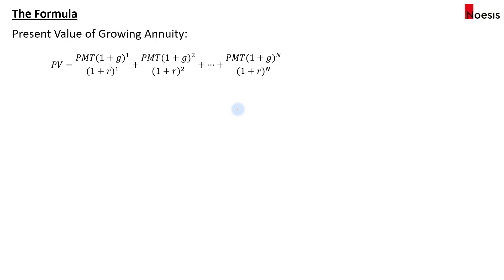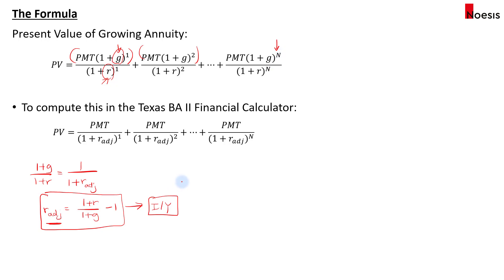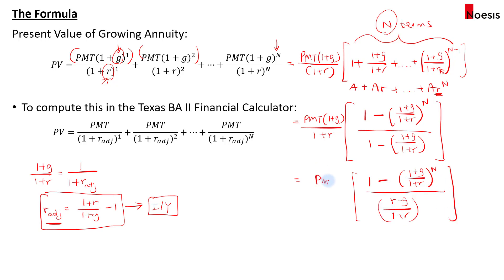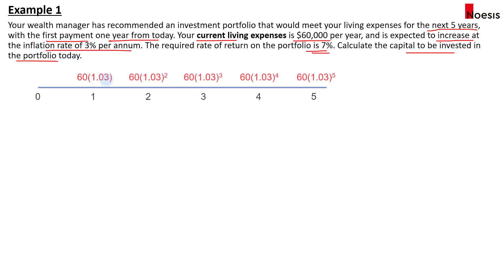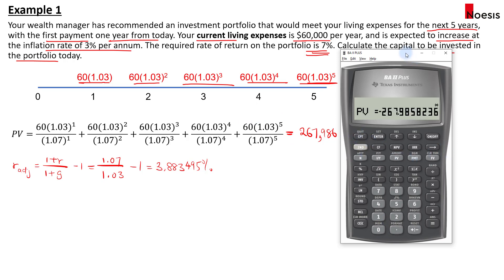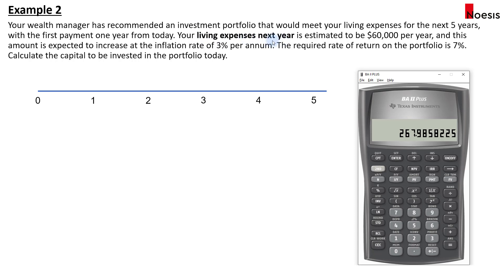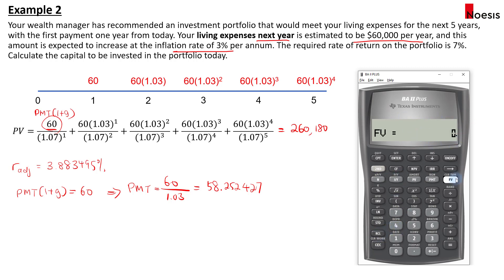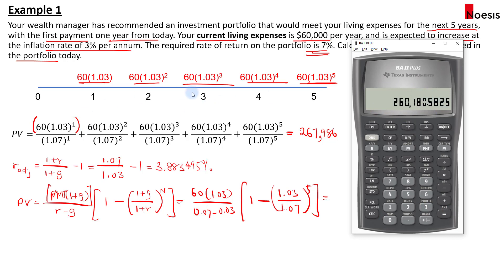CFA Level 3 | AA & PWM: Present Value of a Growing Annuity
Topic: Asset Allocation

In the reading related to Goals-Based Investing, there can be questions where you need to compute the present value of an annuity that grows at a constant rate for a finite number of years.

In this video, I show a simple hack to adjust the discount rate based on the growth rate so you can input it into the Texas BA II Financial Calculator.